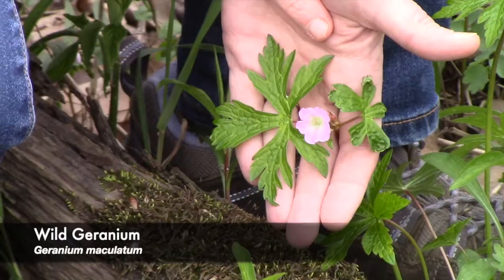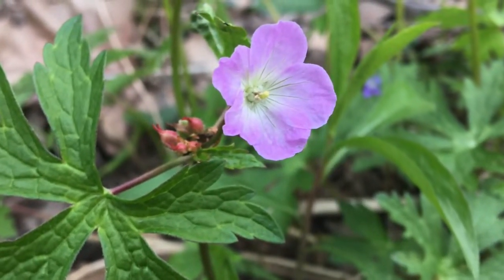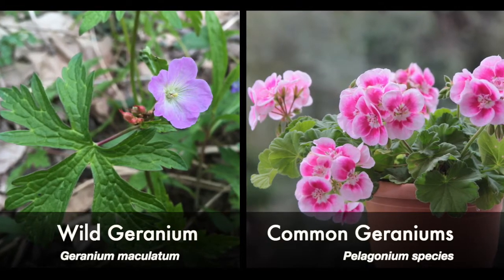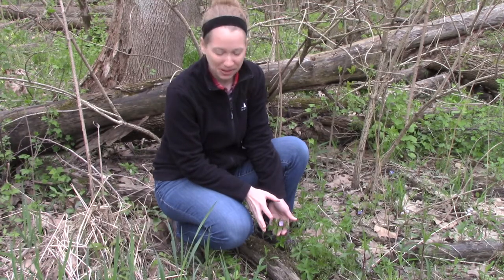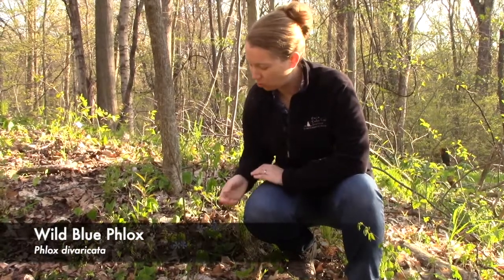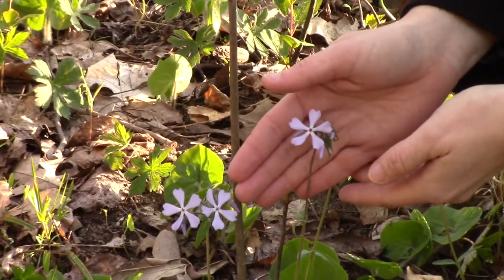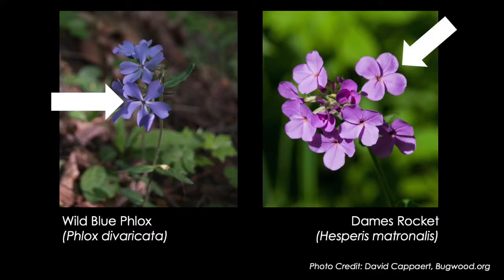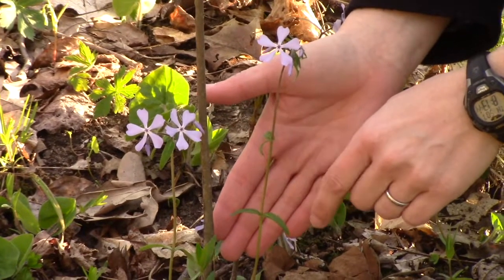Spring Wildflowers Part 8 - Wild Geranium and Wild Blue Phlox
Come explore Michigan's spring ephemeral wildflowers with Pierce Cedar Creek Institute. This is Part Eight of a multipart video series identifying and describing Michigan's wildflowers. This video covers wild geranium and wild blue phlox (and look-alike) flowers found in Michigan. Music by many of Michigan's birds as well as

If you want to learn more about Michigan's spring wildflower, please download our guide